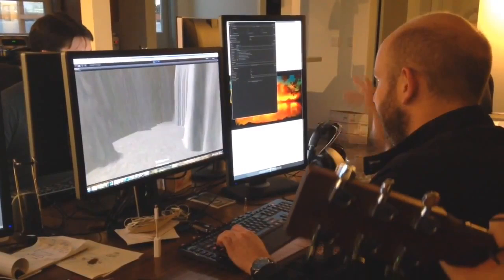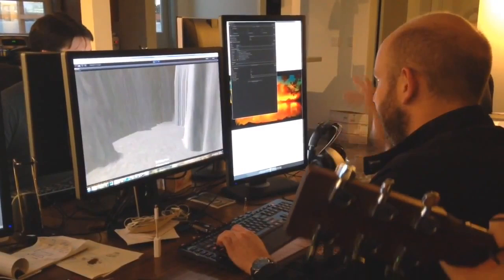Earliest Days Prototyping Firewatch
A little video Sean shot day two on the project, in December 2013. Jake Rodkin on the PC, Chris Remo on the guitar, Jane Ng on the trees.